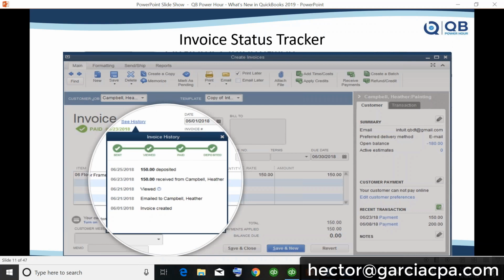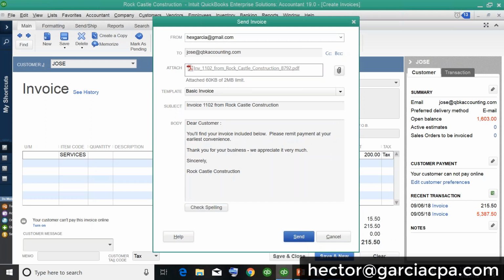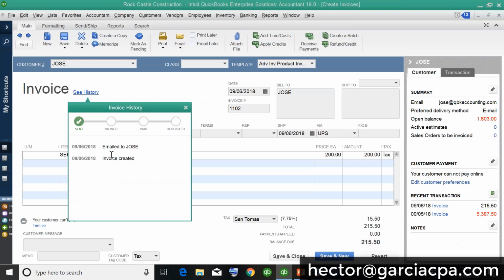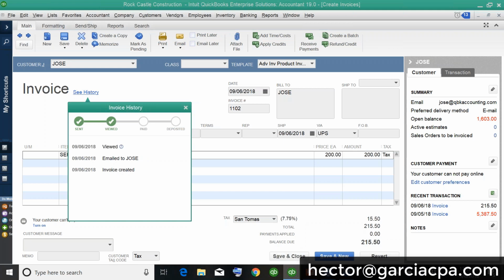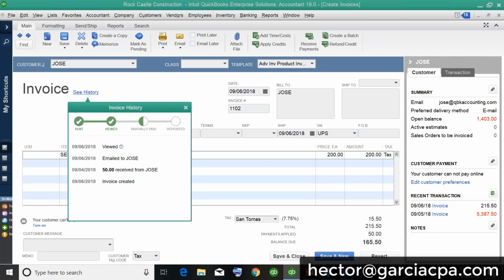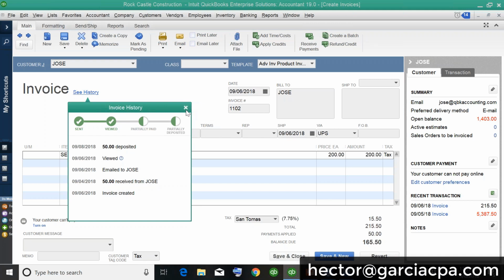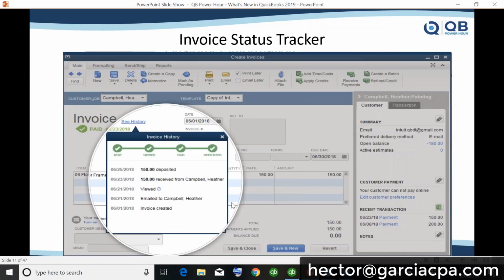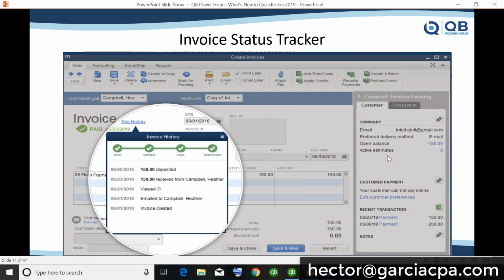QuickBooks 2019: NEW! Invoice Status Tracker (Desktop Version)